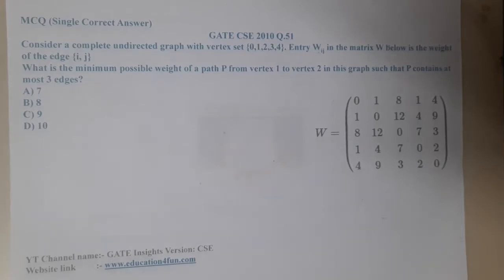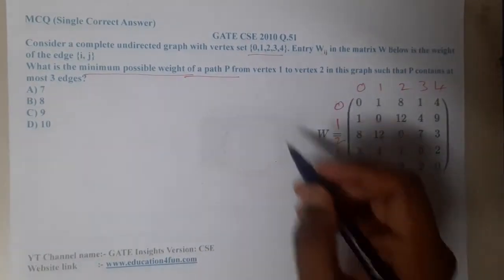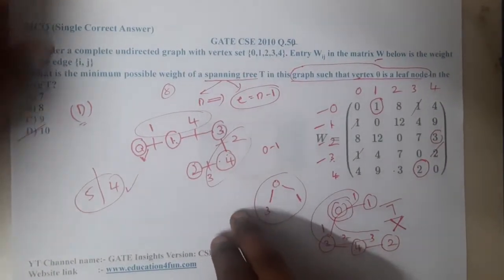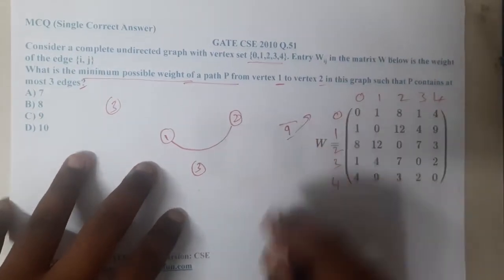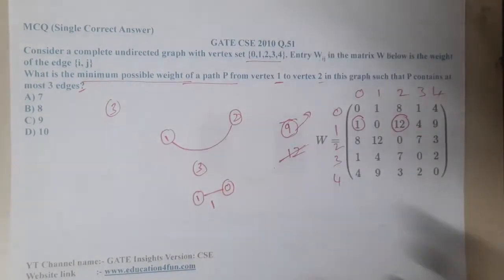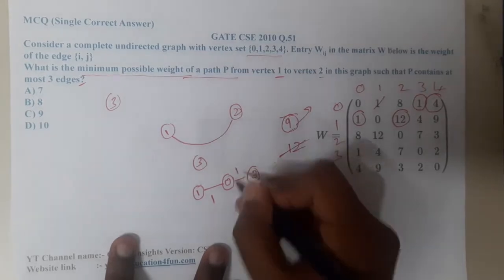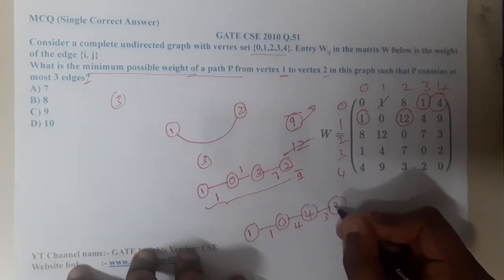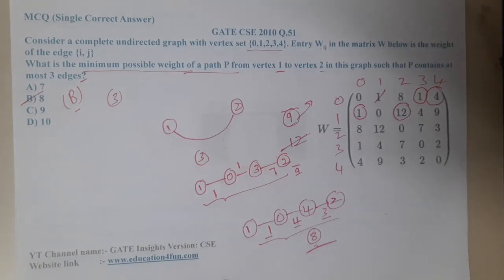GATE CSE 2010 Q 51 || Graph ||Data Structure || GATE Insights Version: CSE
Consider a complete undirected graph with vertex set {0,1,2,3,4}. Entry Wij in the matrix W below is the weight of the edge {i, j}
What is the minimum possible weight of a path P from vertex 1 to vertex 2 in this graph such that P contains at most 3 edges?
A) 7
B) 8
C) 9
D) 10